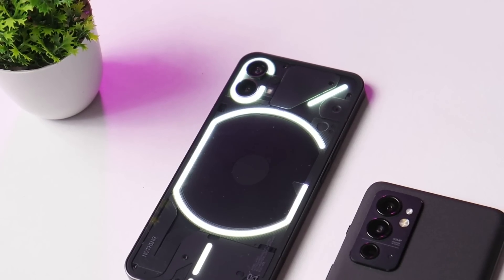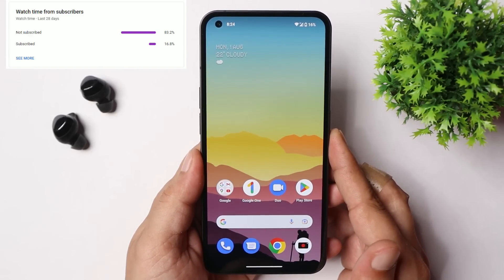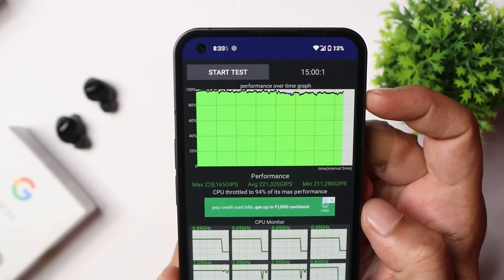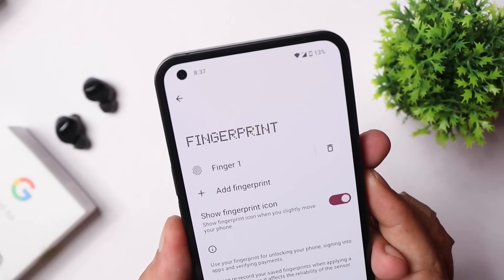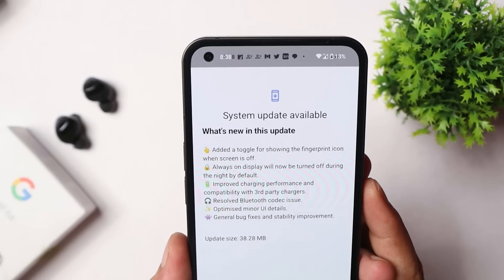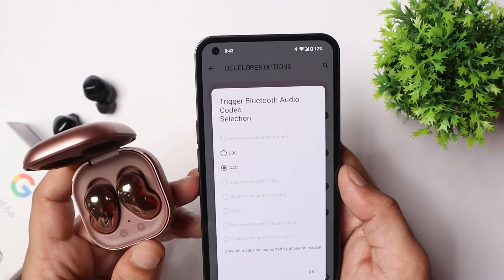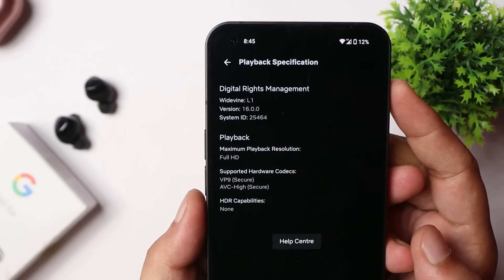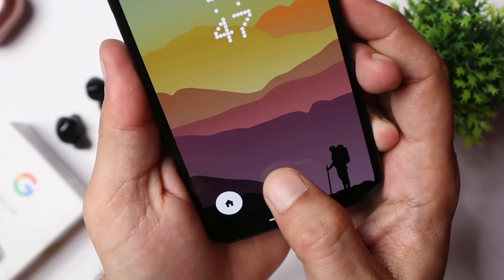Nothing phone 1 New Update Nothing OS 1.1.2 - Adds Fingerprint Icon toggle & More bug Fixes😍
Nothing phone 1 gets 2nd New update Nothing OS 1.1.2 which adds a Fingerprint Icon toggle & more bug fixes to Nothing Phone 1.

In-Depth Review of OxygenOS 12.1 C.62 Oneplus 9 & 9 pro - BEST OXYGENOS 12.1 UPDATE SO FAR😍